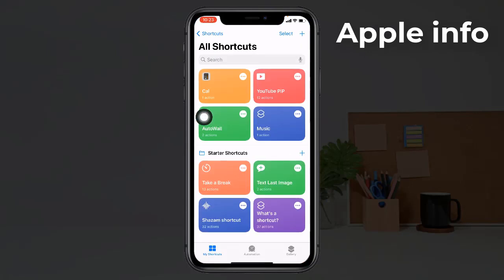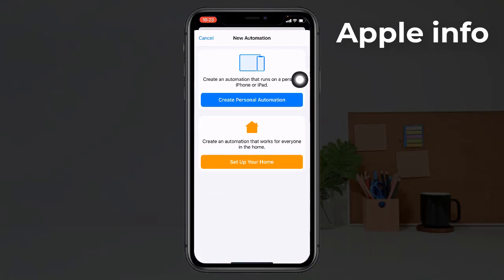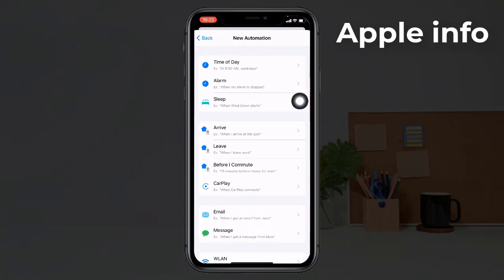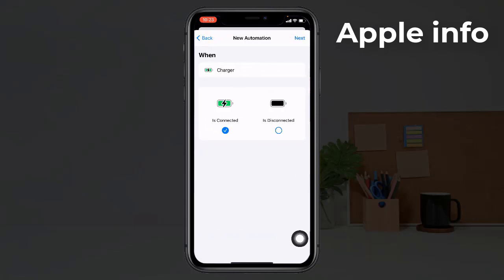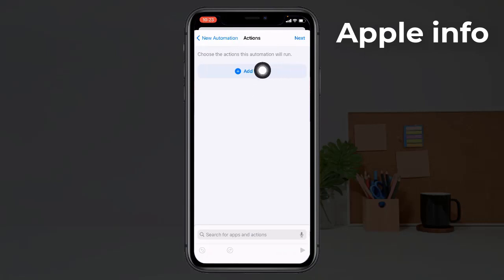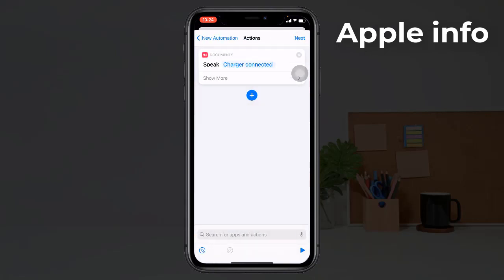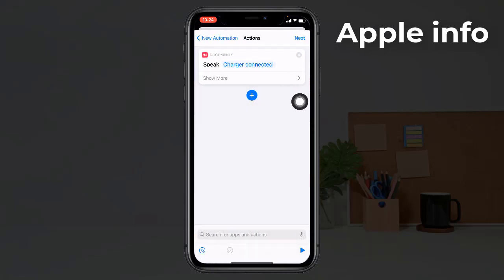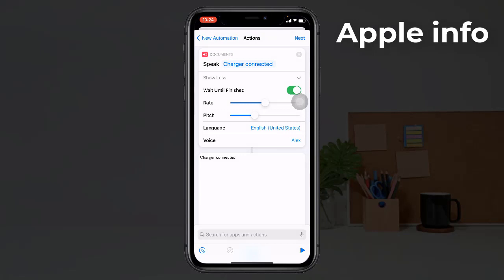How To Set iPhone Custom Charging Sound | Apple info